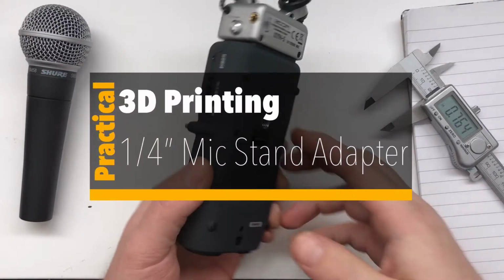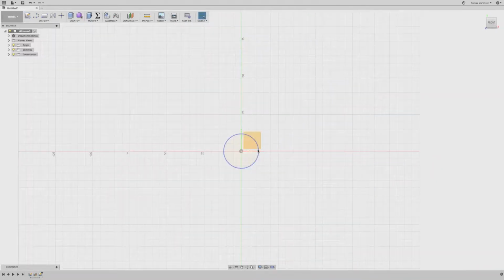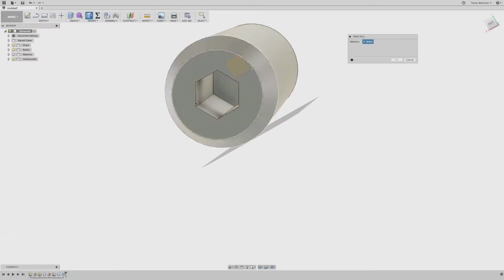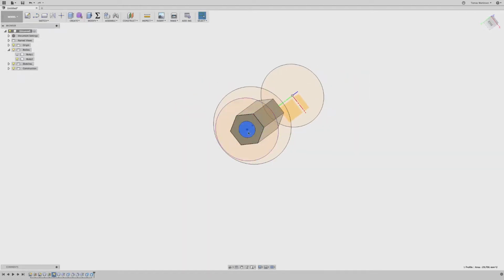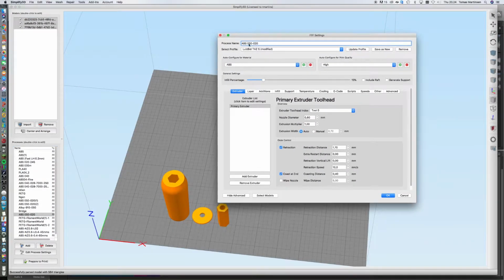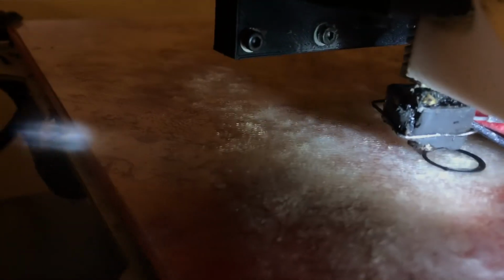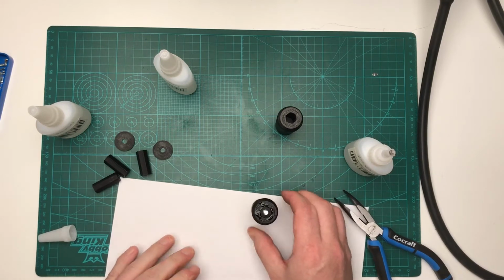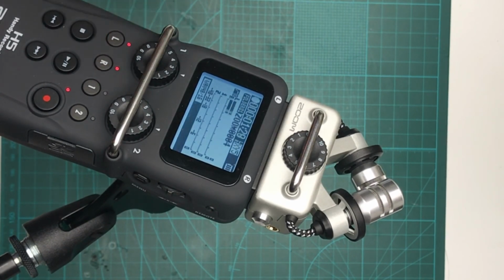Practical 3D Printing #1 - 1/4 Mic Stand Adapter